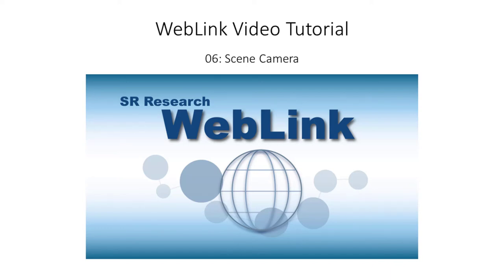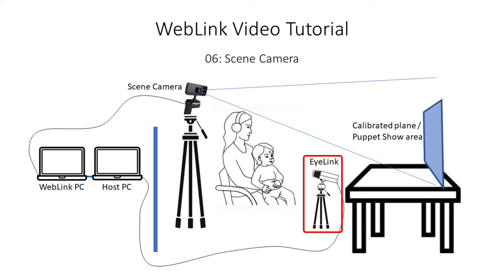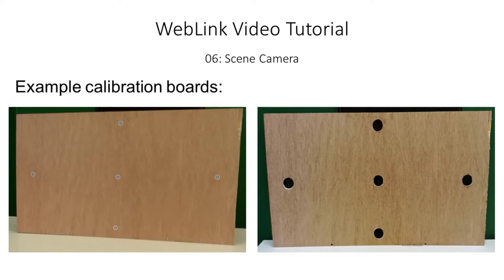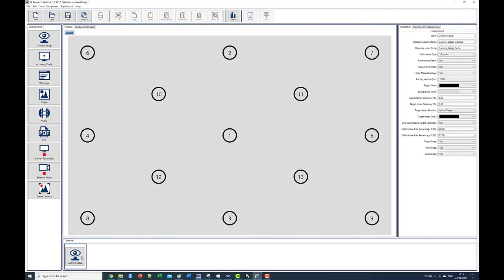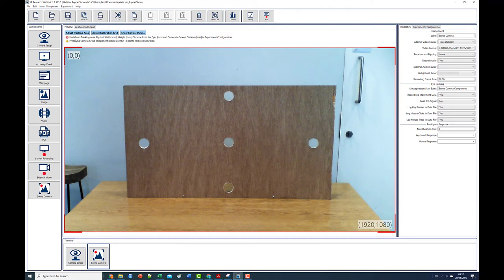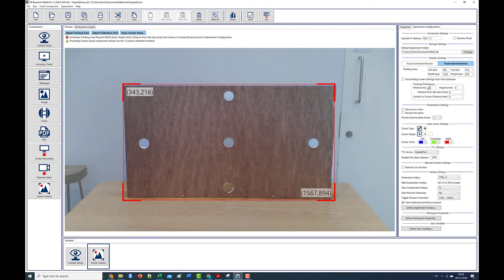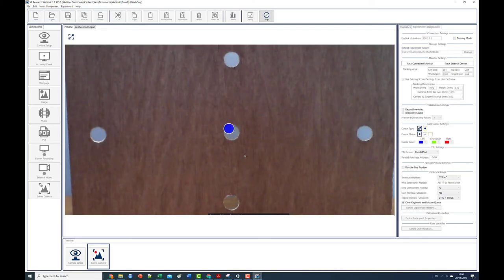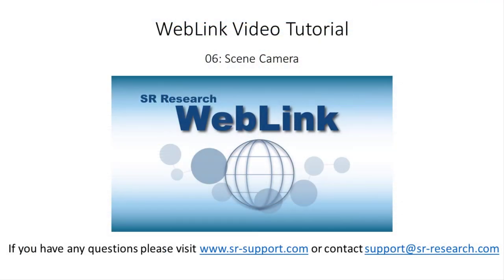WebLink Video Tutorial: 06 - Scene Camera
This video provides an example of how to setup and use WebLink software to record gaze from an infant they viewed a live puppet.

00:00 - Setup of "Puppet Show" task
01:17 - Example Calibration Boards
02:27 - Adjusting Calibration Grid / Markers in WebLink
04:22 - Defining Hotkeys in WebLink for Critical Experiment Events
04:43 - Demo of WebLink During Puppet Show
05:26 - Importing Data into Data Viewer